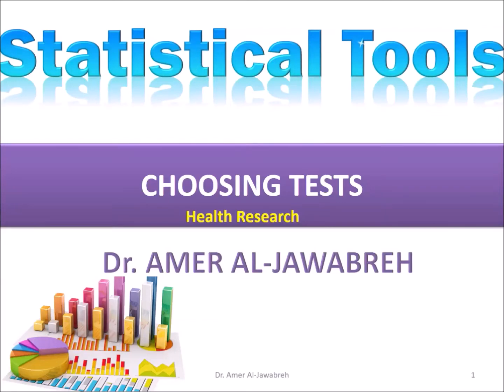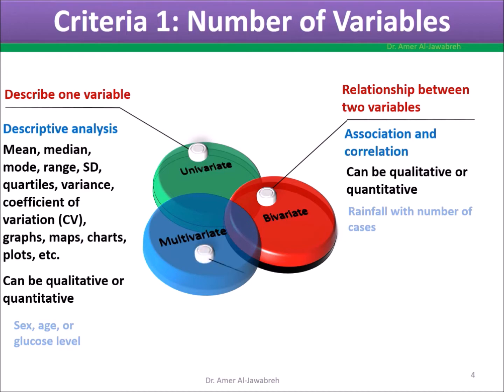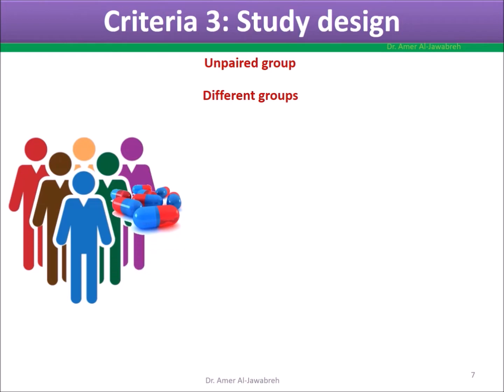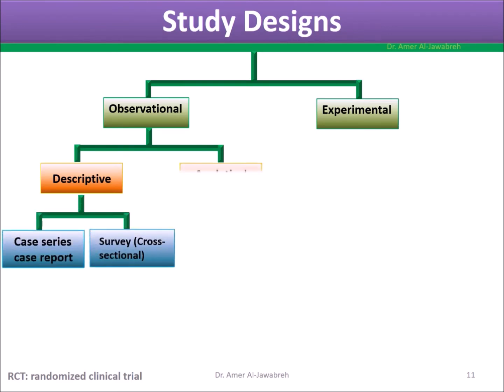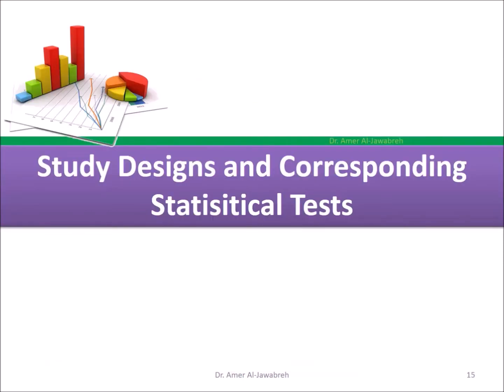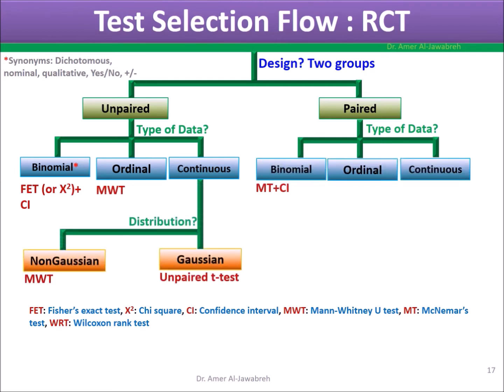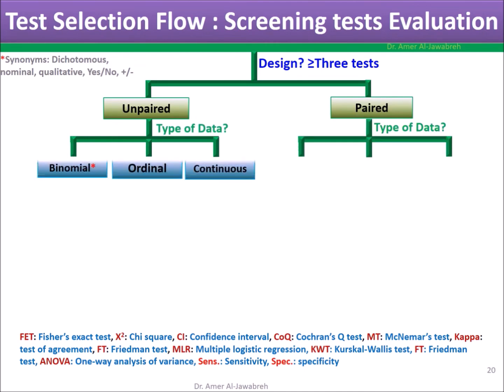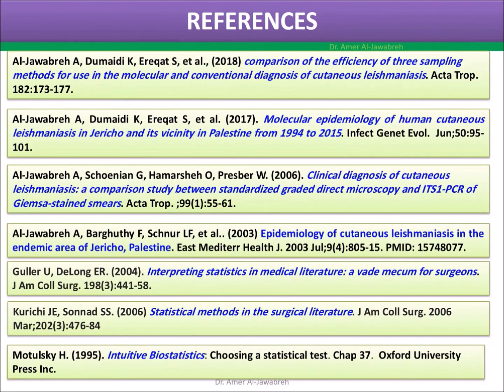Choosing statistical tests in health research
Course: Health research methods, Epidemiology, Public Health